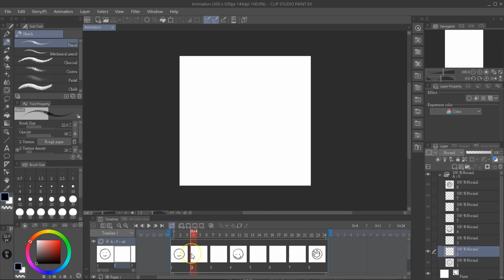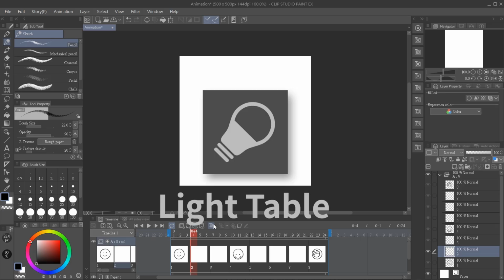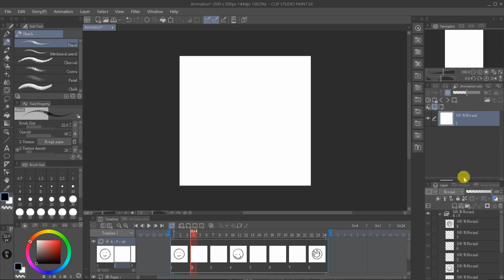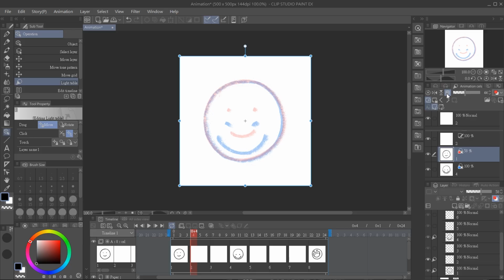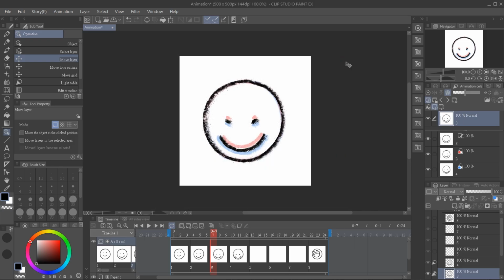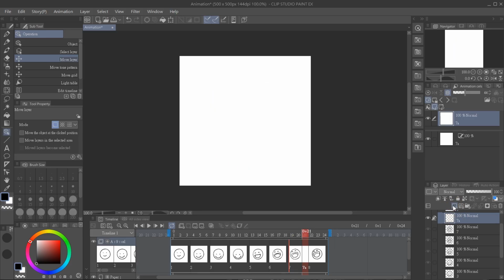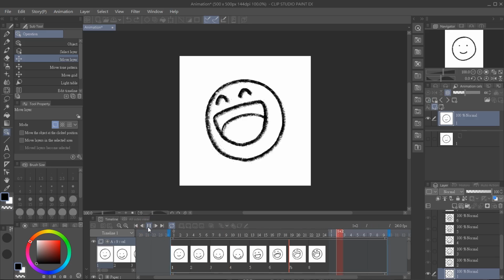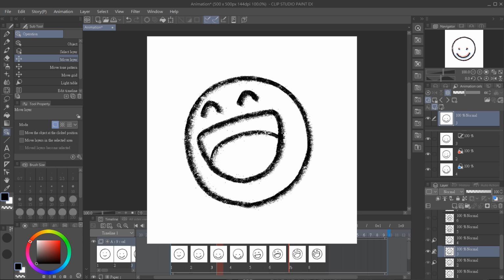【Anime Production】007: Making your first GIF animation with Clip Studio Paint｜PART 3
Clip Studio Paint (Inbetweening, Finishing & Export)

【New Terms】
Light table ライトテーブル